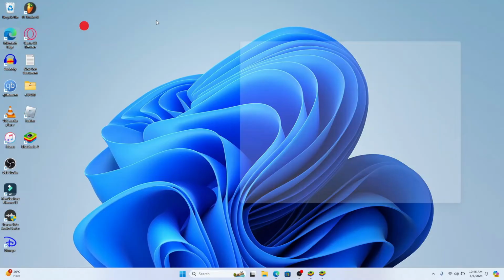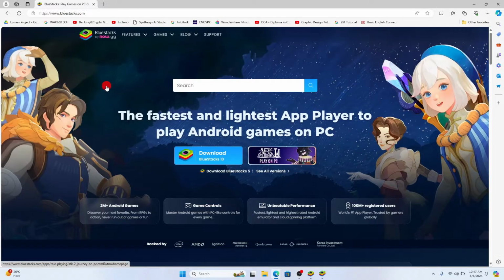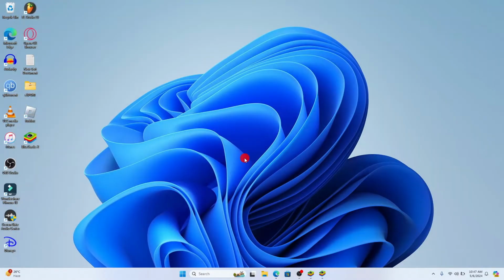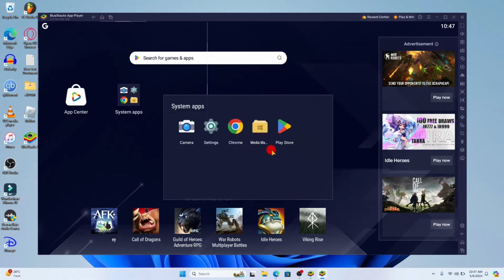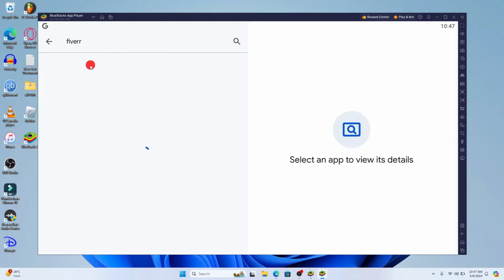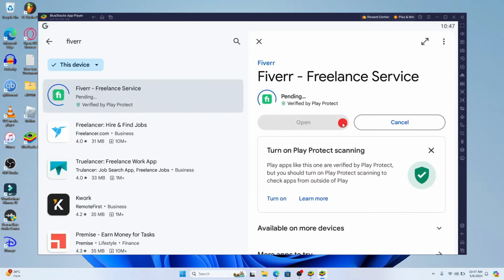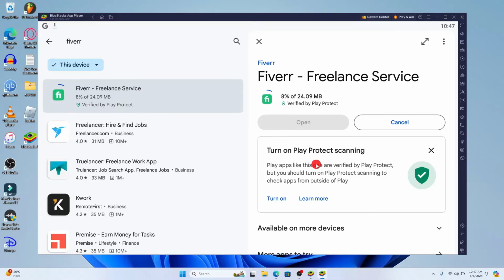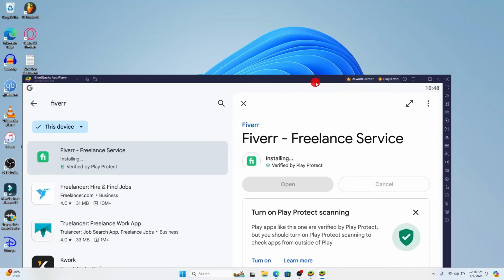Download Fiverr App on PC: How to Install Fiverr App on Your PC? 2024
Are you a freelancer looking to streamline your workflow on Fiverr? Look no further! In this tutorial, we'll guide you through the simple steps to install the Fiverr app on your PC, empowering you to manage your freelance projects with ease and efficiency.